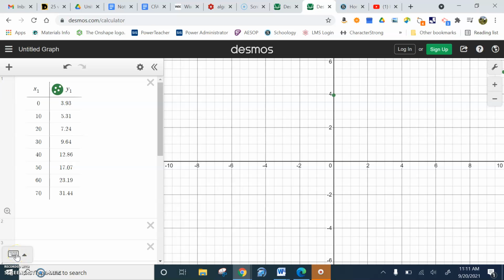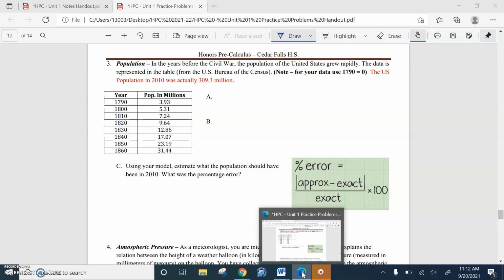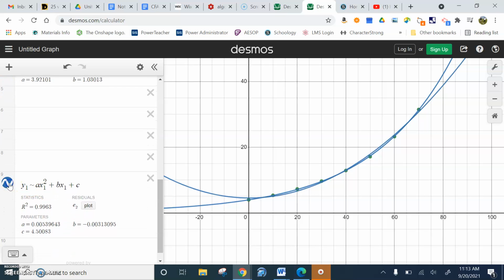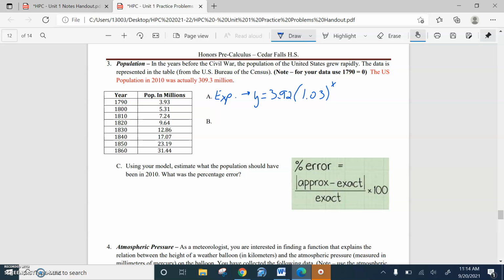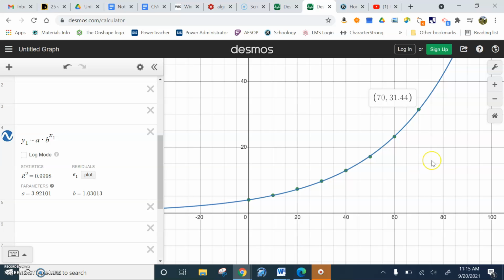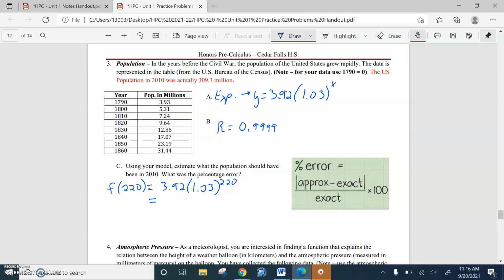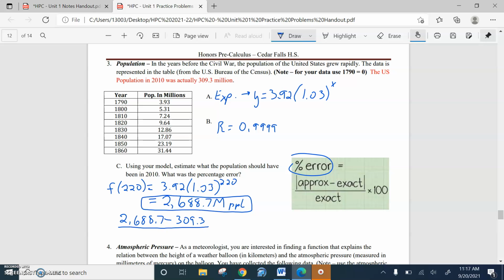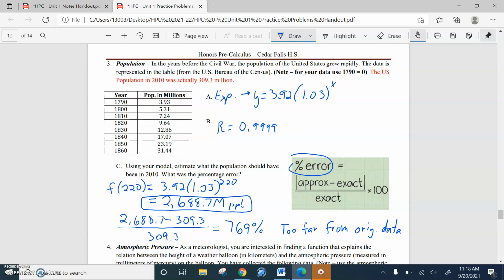HPC Lesson 1-4 Practice Problem #3